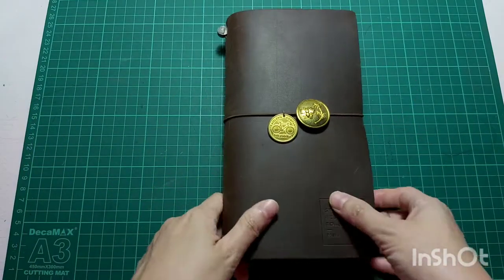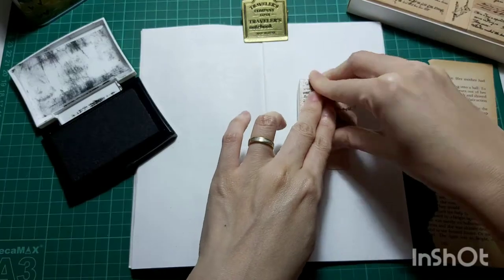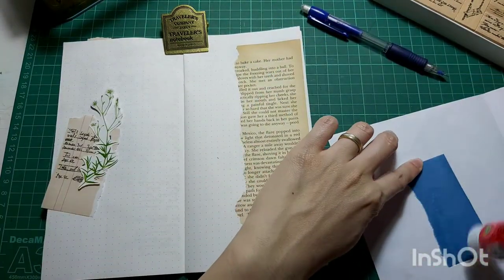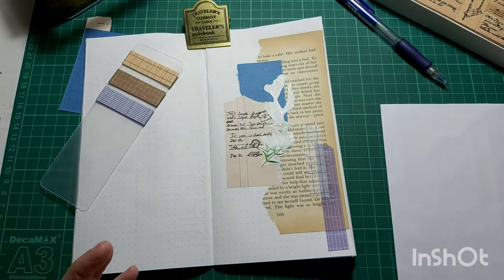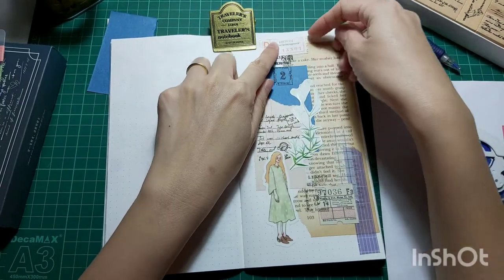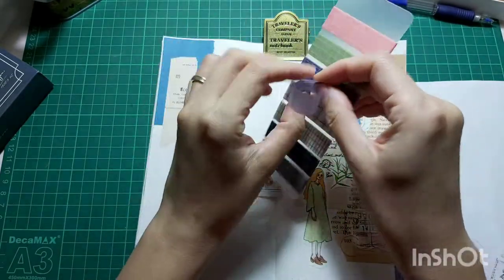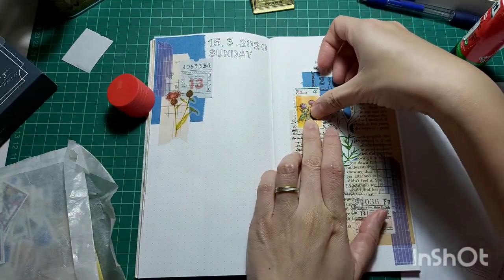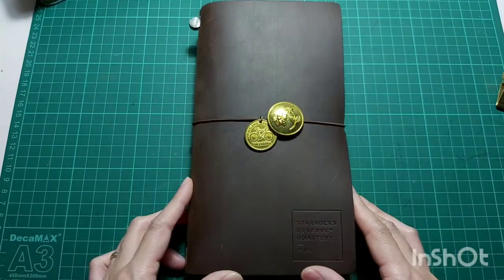2020 Journal With Me No. 3 - Traveler's Notebook Daily Setup - Starbucks Reserve Roastery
Hello! I hope you guys will enjoy this Journal With Me video! Was in an extremely lazy mode last week and hence no video was recorded, in fact I didn't even touch my journal for three while off last week.😭😭

But I am back with my favourite vintage theme spread.

Do remember to watch all my videos in HD by changing the view quality to 1080p. 😘😘I hope you will enjoy my journal with me, any questions do let me know by commenting below. 😉😉

Traveler's Notebook : Traveler's Company Starbucks Reserve Roastery
Leather Folder: Lady Falcon Travelers standard size in nude leather [Monique is very kind to give a 15% discount code to share with you all, (I will in turn receive bonus point if you use my code😄)].